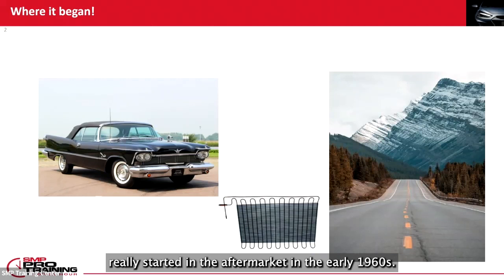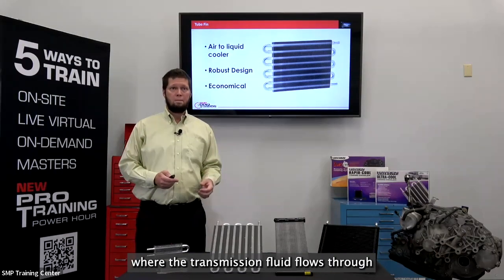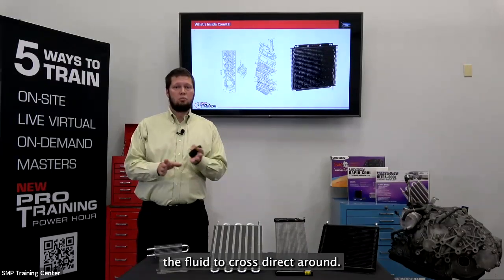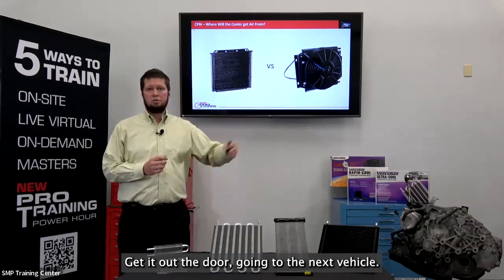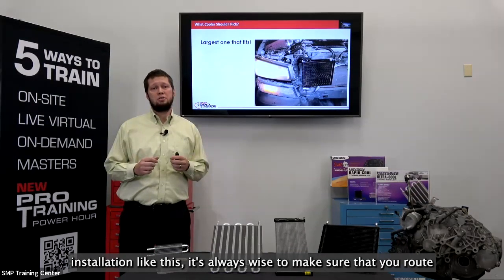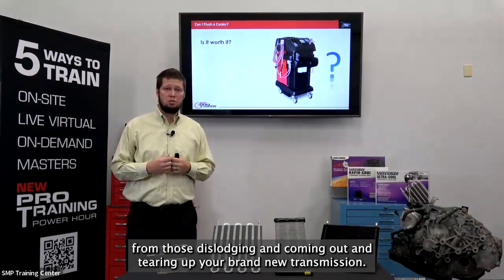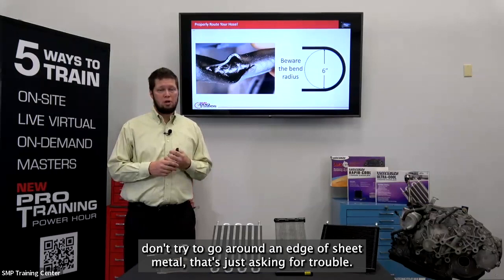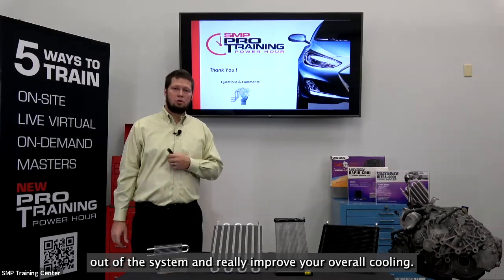Transmission Coolers | Pro Training PowerHour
In this session of Standard Motor Products' POWER HOUR, our Pro Training Instructor will explain the importance of transmission coolers, their benefits, their construction, what they can do for vehicles, as well as some installation tips.

Chapters:
00:00: Introduction
00:39: History
01:45: Why Cool Fluid?
03:08: Types of Coolers
05:15: Laminar Flow vs. Turbulent Flow
08:26: Units of Measurement
09:11: Gallon per Minute (GPM) vs. Pressure (PSI)
09:37: Selecting the Right Transmission Cooler
12:59: British Thermal Unit (BTU)
15:02: FAQ
24:36: Community Questions

Pro Training Power Hour is a free, live virtual technical series that features live demonstrations from Standard® Pro Trainers. Each session will provide you with a systems overview, diagnostic recommendations and installation tips.